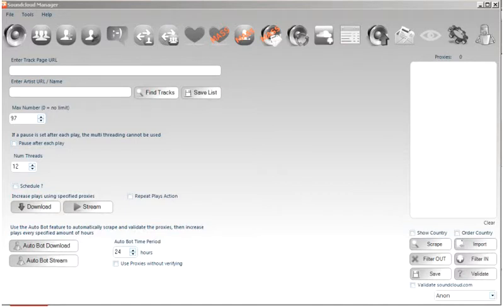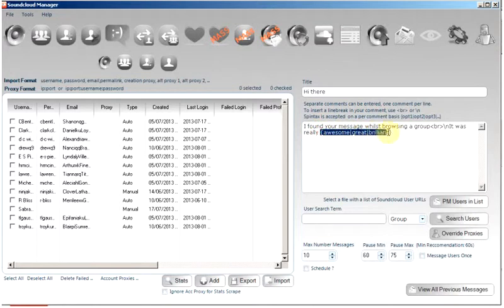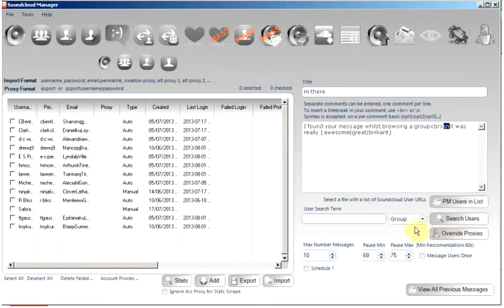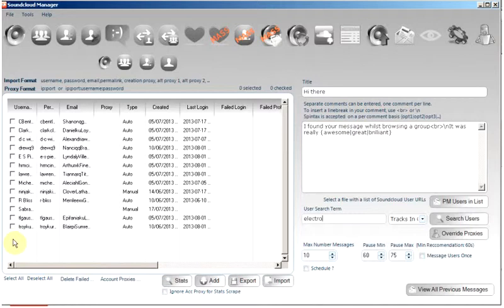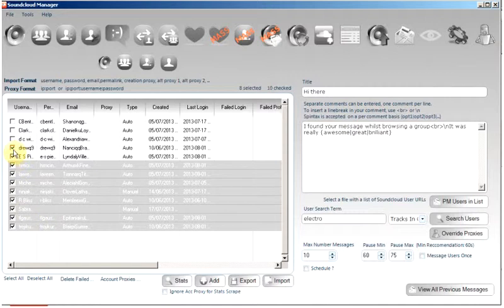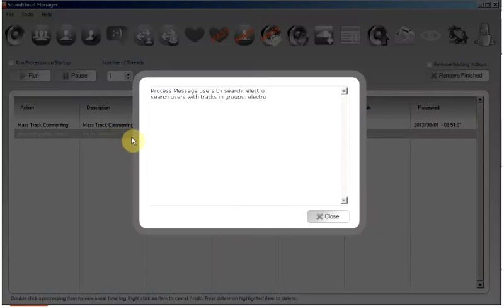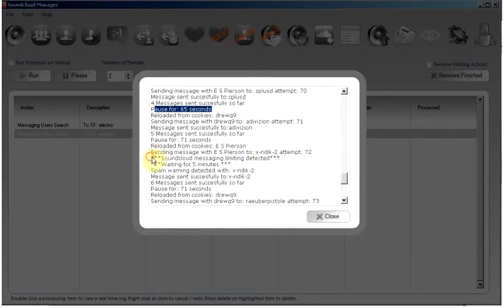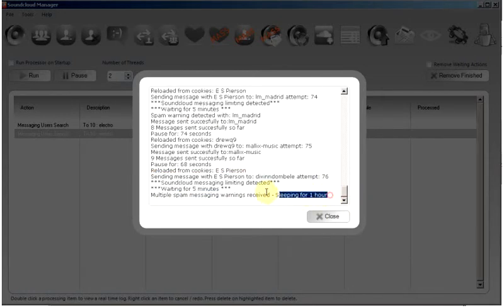Search soundcloud and PM users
Learn how to search for soundcloud users and send a message using the Soundcloud Manager software from rootjazz.
Soundcloud Manager is the leading Soundcloud automation software used by countless artists to handle their Soundcloud Promotion. The best soundcloud bot can search for users via:
* Users in groups
* User search
* Track Search on name
* Track Search on genre
* Users who have shared a track to a group

Additionaly you can message using a pre-scaped list (yes Soundcloud Manager does include a Soundcloud Scraper for scraping users profile details / emails.
Specify multiple accounts to get around the Soundcloud messaging limits, using each message in turn to send the message to the next user.